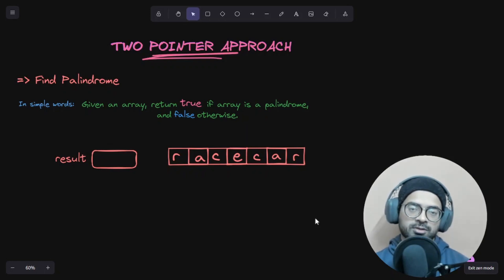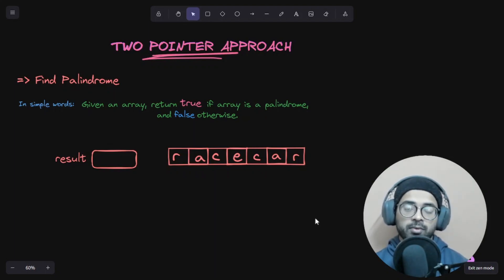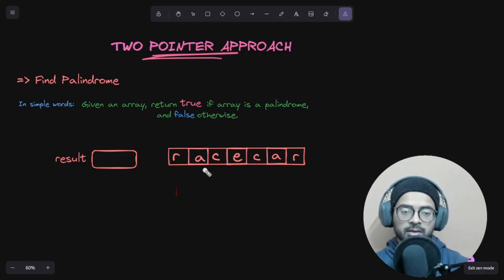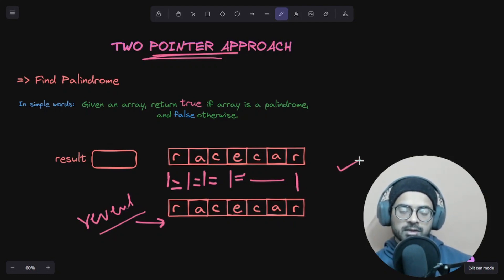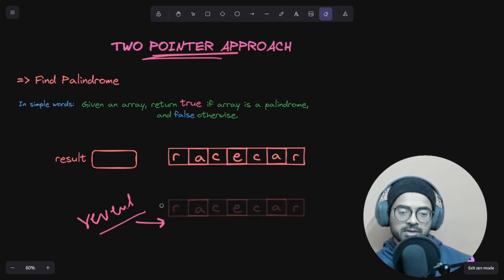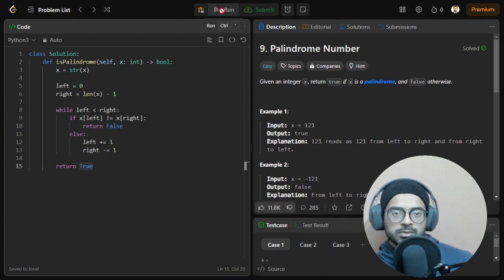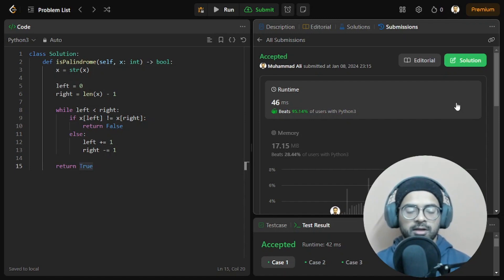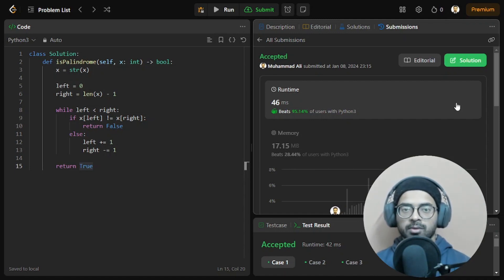Second Master Technique to Crack Coding Interviews - DSA Coding Patterns Series Part 2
Today we are learning Two Pointer Approach, the second in our list of DSA Coding Patterns.

The aim is simple, learn approaches, understand their working and practicing  related LeetCode questions to ace technical interviews.

Best,

Muhammad Ali.